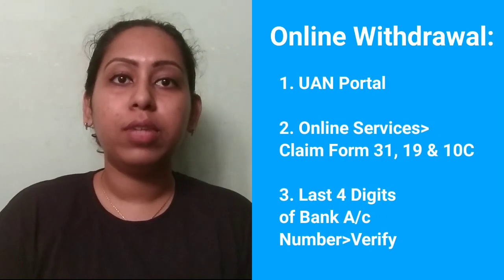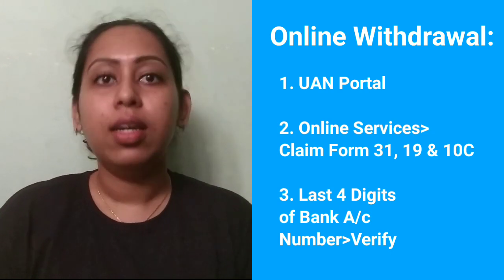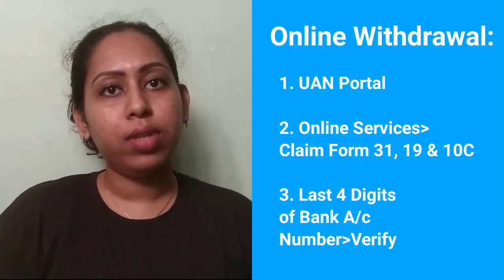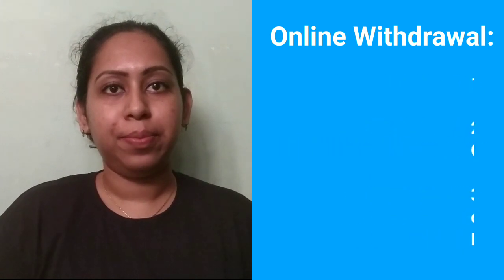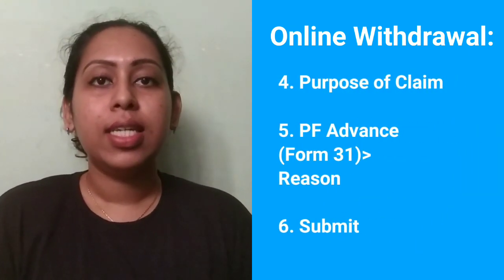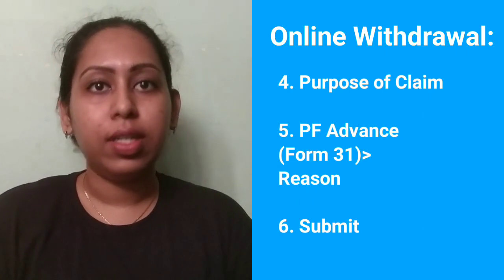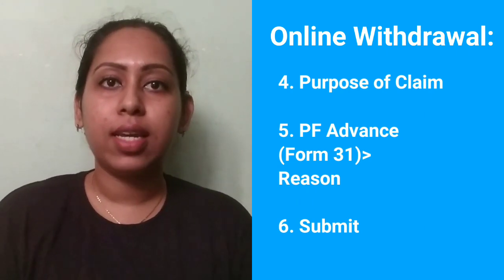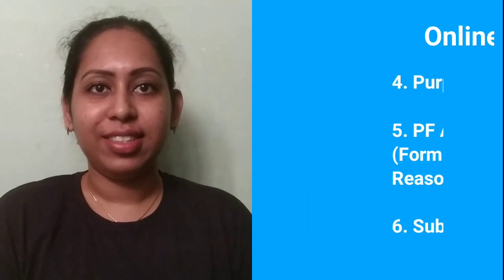How to withdraw PF Online & Offline | EPF Withdrawal Process 2020 | Step by Step Guide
"EPF is a mandatory retirement savings scheme available for all employees. If you wish to withdraw the accumulated funds from the EPF account, there are specific circumstances, such as retirement, unemployment from more than 2 months, medical purposes, education, marriage, purchase of land, purchase/construction of a house, and others.

In order to withdraw, you can follow the offline or online mode. The former method uses a composite claim form to be submitted to the jurisdictional EPF office. The latter method requires you to log in to the UAN portal and follow a certain process.